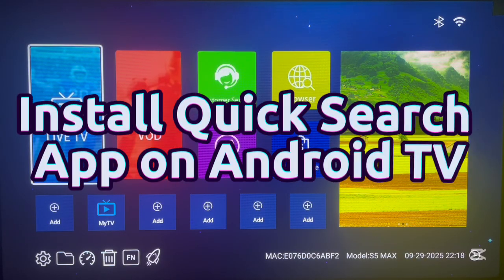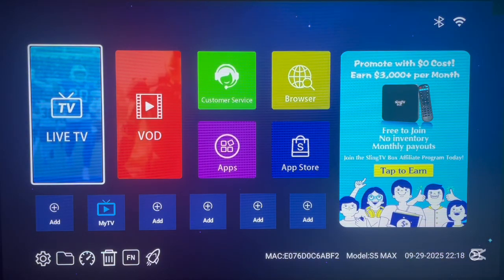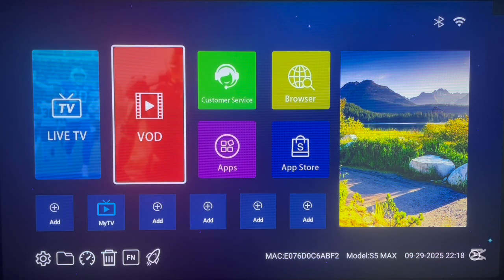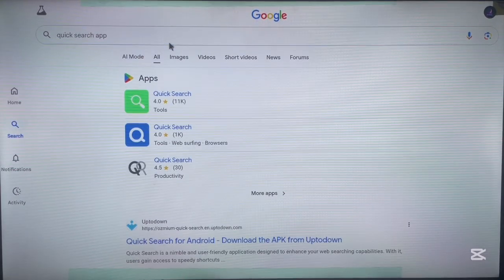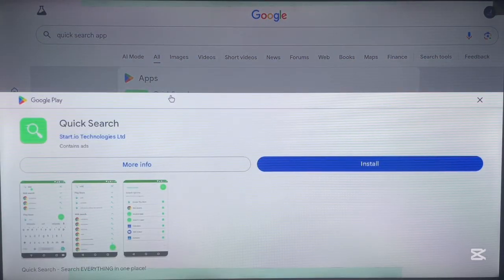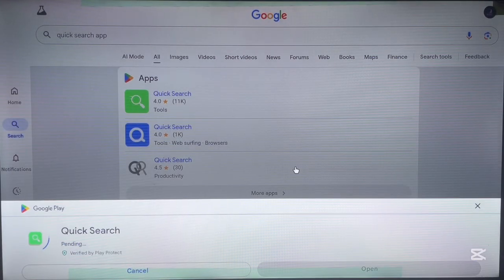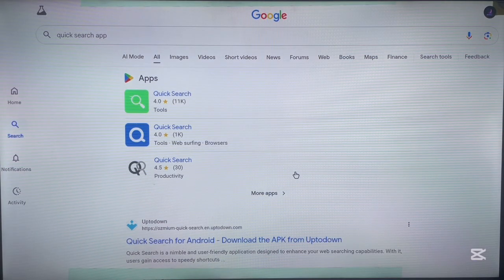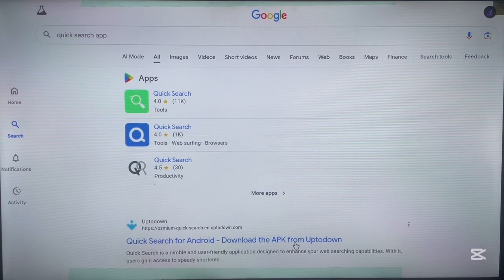No Play Store? How to Download & Install Quick Search App on ANY Android TV (2025)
Learn how to safely download and install Quick Search App on any Android TV or TV Box in 2025 without using the Play Store app.